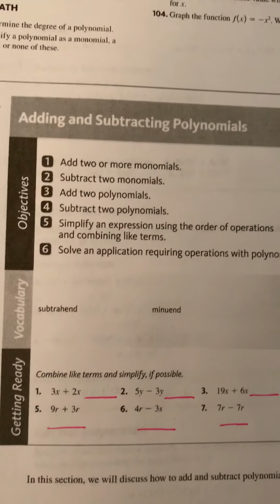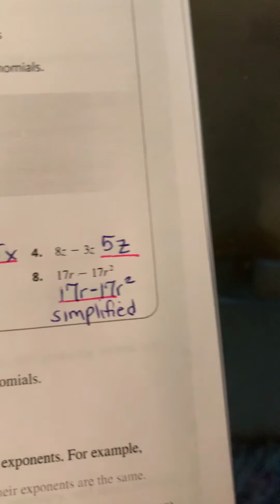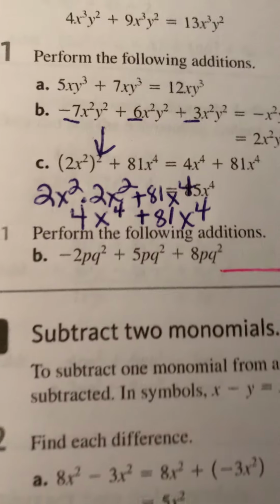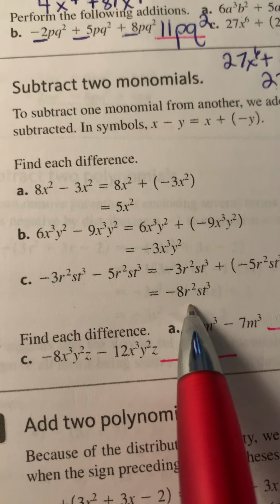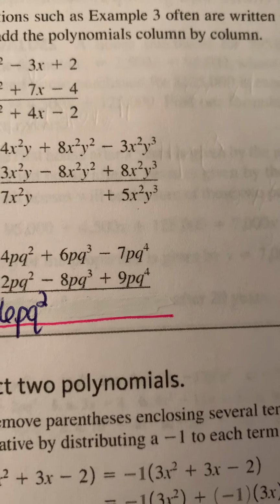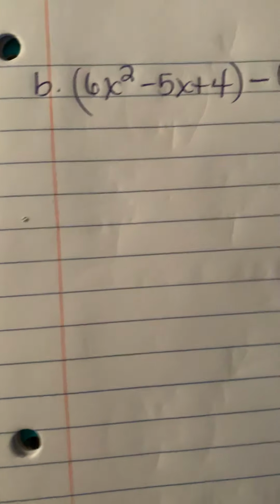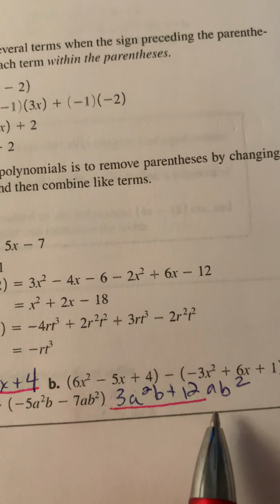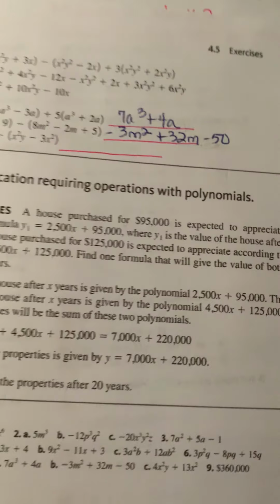UB Algebra 2 Week 2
Week 2 Assignment 1 Polynomials